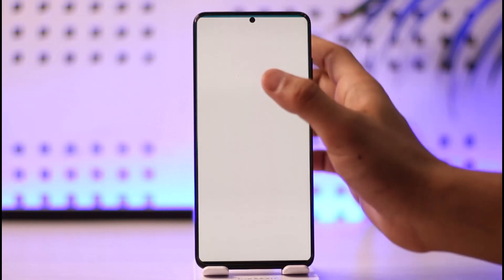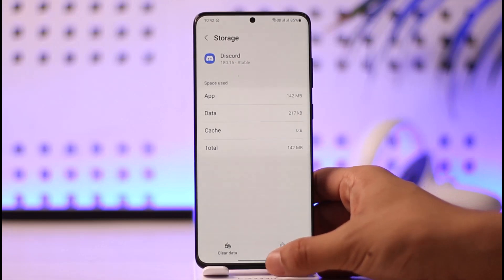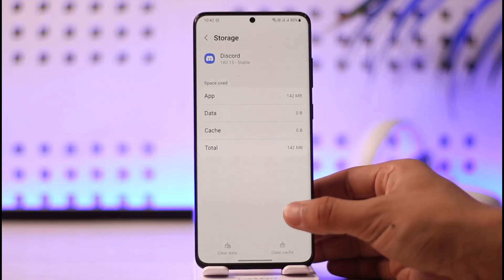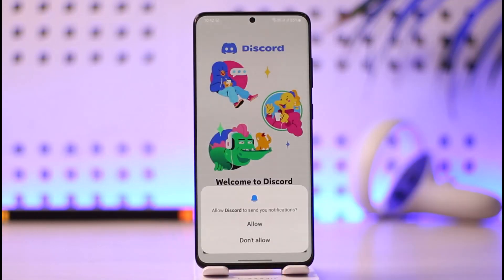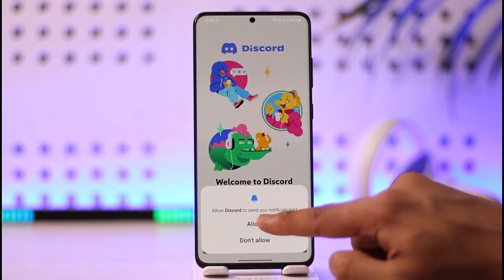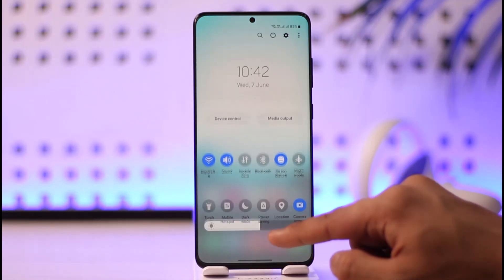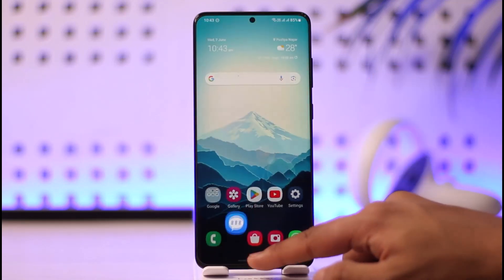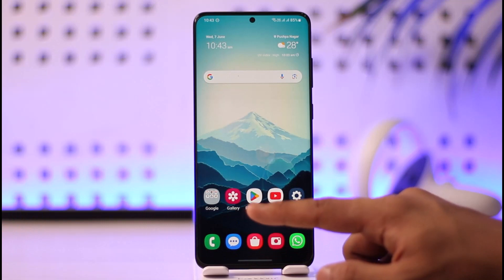How to Fix Discord Verification Code Not Sending !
In this video, I will show you how to fix it if Discord is not sending you the verification code.

~ Chapters:
0:00 Introduction
0:13 Fix Discord Verification Code
1:18 Conclusion